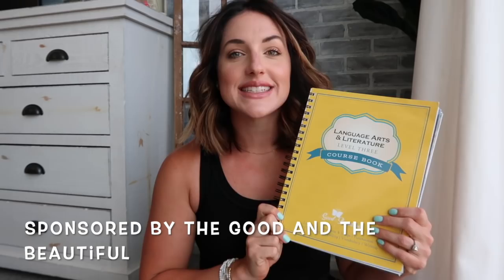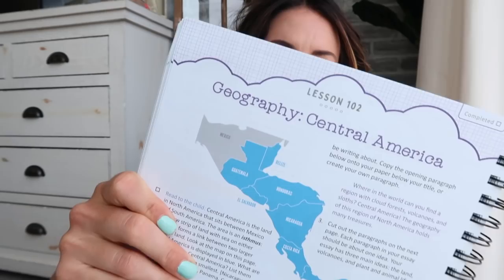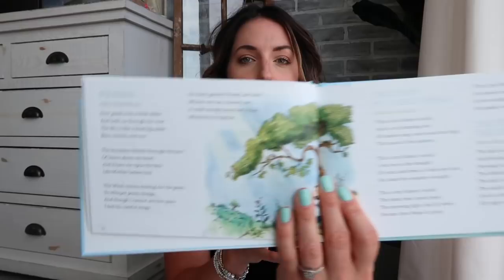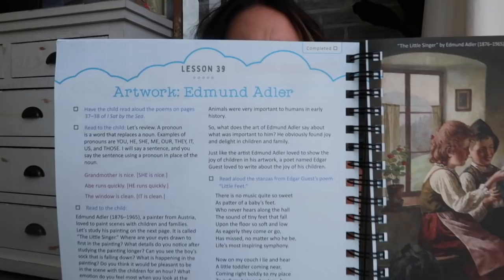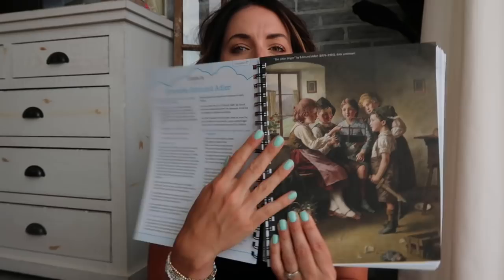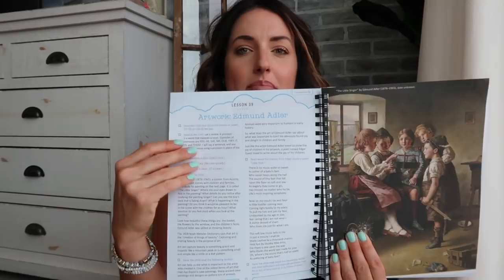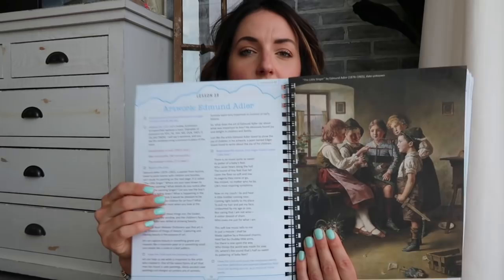THE GOOD AND THE BEAUTIFUL REVISED LA LEVEL 3||5 BEST CHANGES THEY MADE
Hey friends,
Have you heard the news? The Good and The Beautiful has taken something already awesome and made it even better! Today I am sharing *MY OPINION on the 5 best changes I see in this new revised version! Let me know if you've noticed any great changes in your new level 3 down below!

My favorite things:

~Ashlee